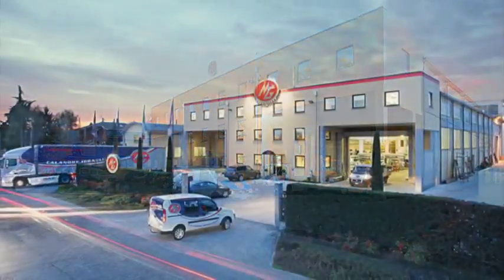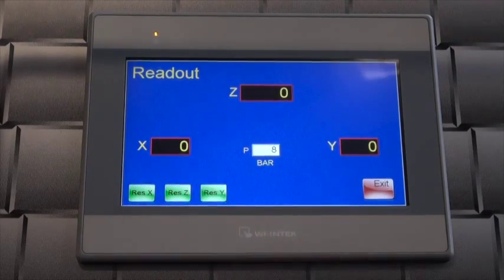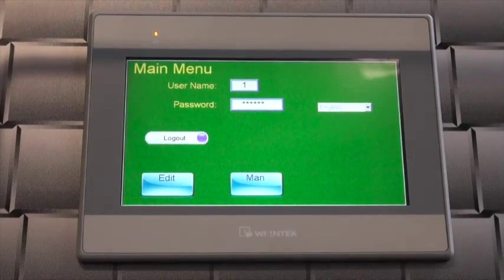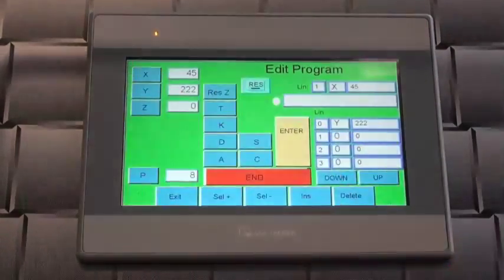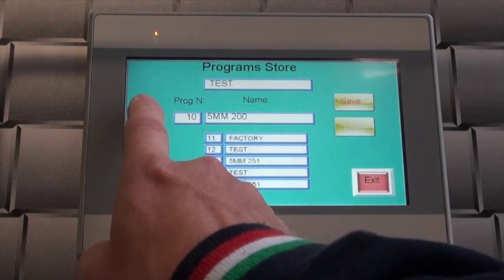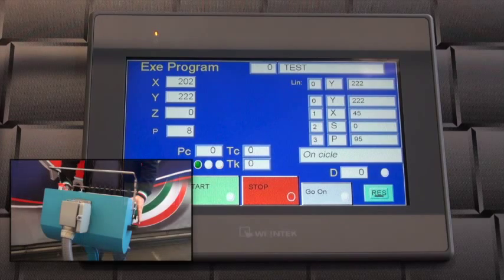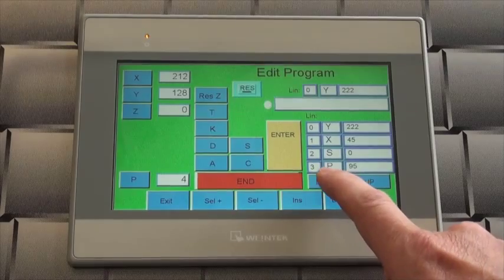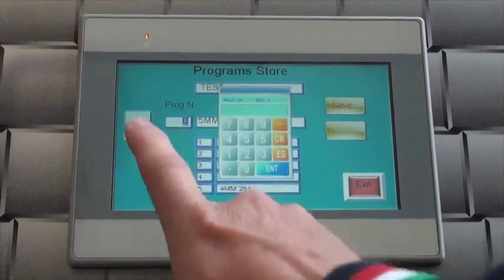MG srl - NC Nexus for plate rolls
New And evolved Numerical control with all features of MG NC Linx with following added and improved fuctions:
The possibility to control: Three bending axis  (X Y Z); Two Side Supports - Central support - Pinching controller through pressure - Power Ejector on/off - Interface with PLC control power conveyor -Archive 300 programs with 99 steps each - Graphic interface Man / Machine thorough a tough screen panel.
DIAGNOSTIC SCREENS TO CONTROL THE CORRECT FUNCTIONALITY OF THE MACHINE AND ALL COMPONENTS ( encoders, end stroke input and output relè)